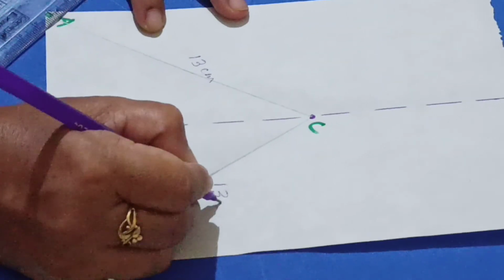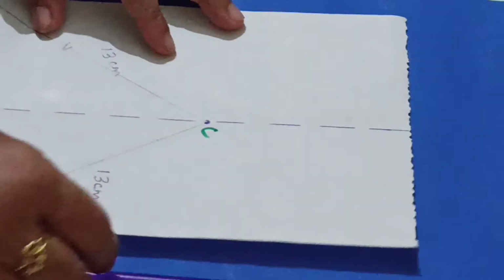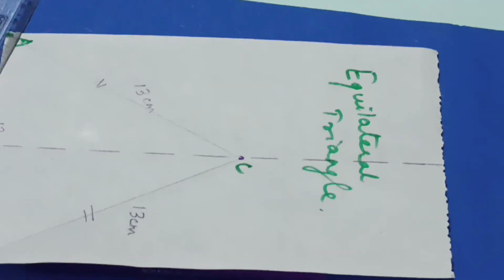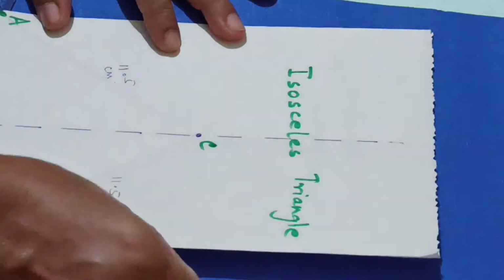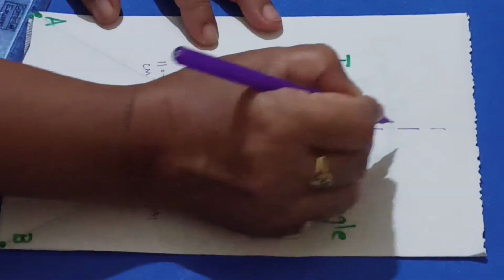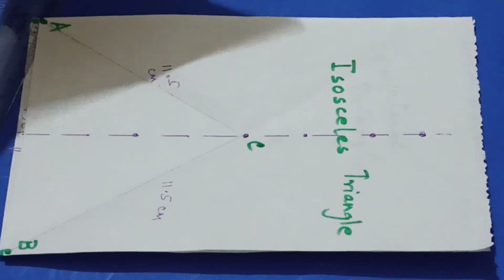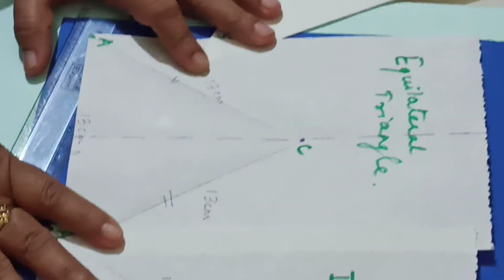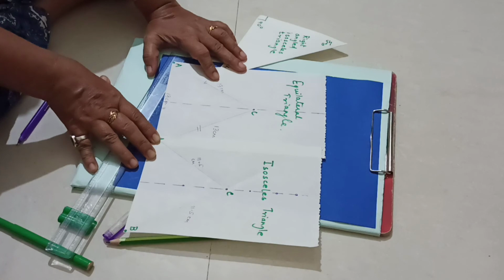TYPES OF TRIANGLES BY PAPER FOLDING METHOD FOR GRADE V STUDENTS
Experiential learning for students. When we experience something it's hard to forget. Through this video, students can enjoy the recreational paper folding and get to know all about different types of triangles without memorizing it.